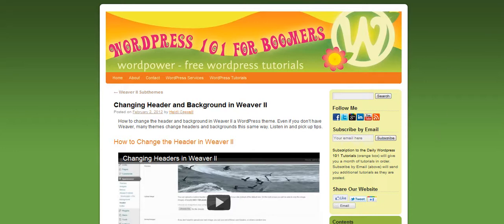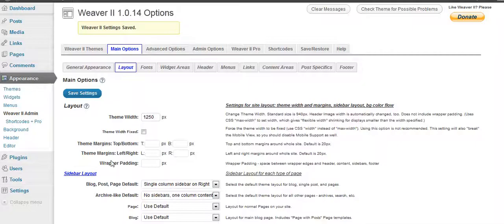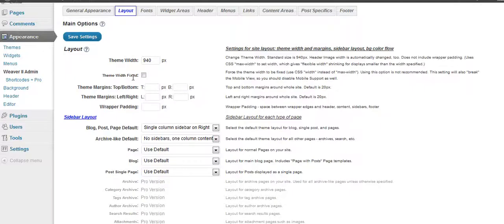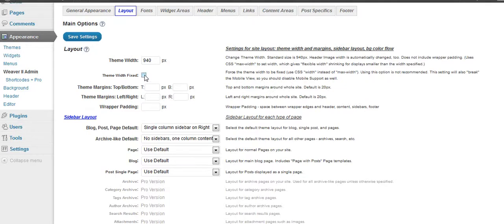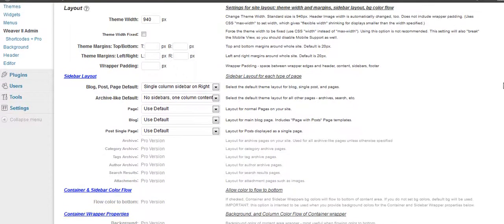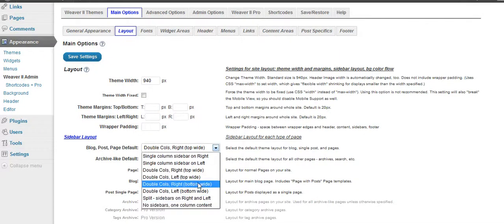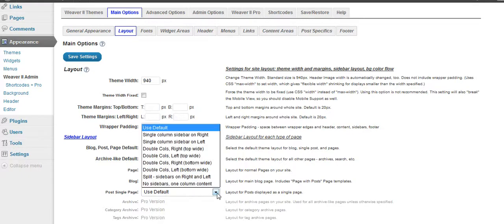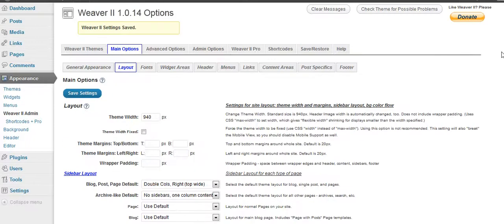Weaver II Main Options - Layout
Weaver II's layout options, lets you change the width of your site, where your sidebars go, double or single, margins and padding.  for more